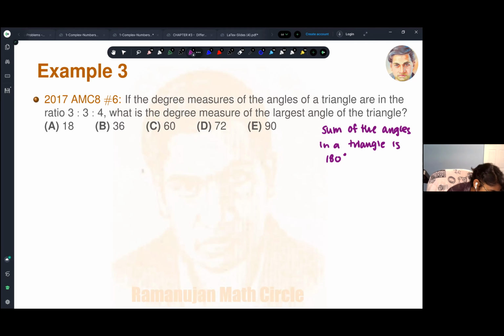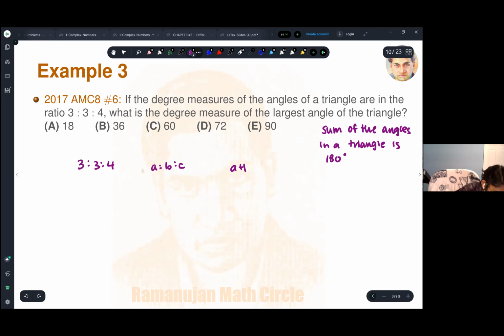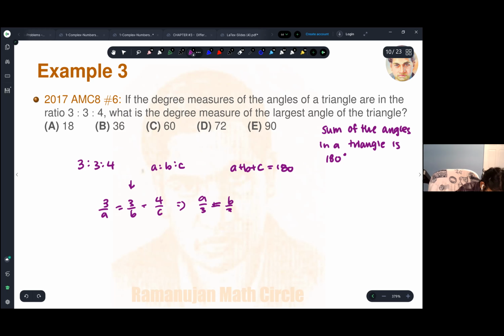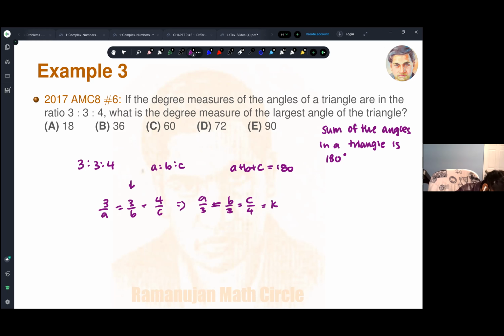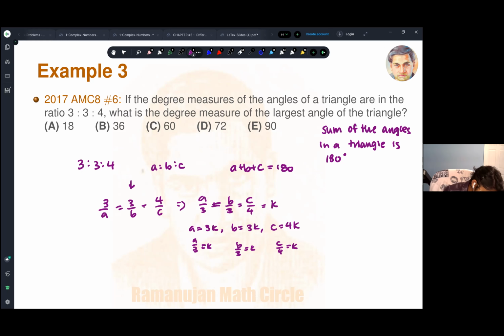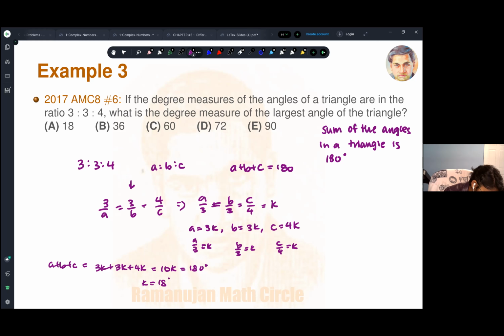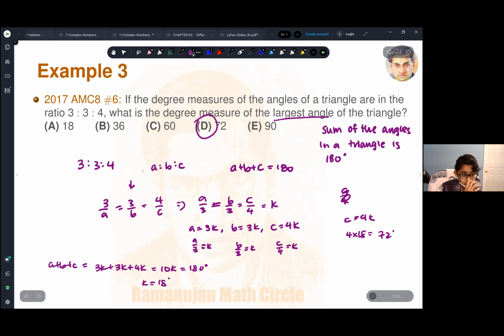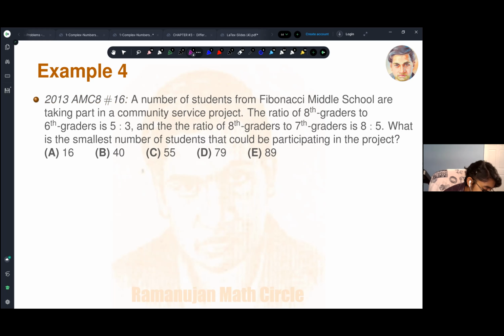AMC08-104 | Ch-01 Algebra Part-I | L04: Ex-3 Soln; Ex-4